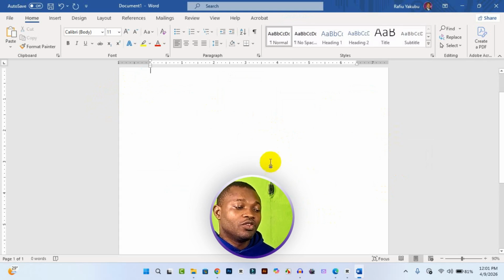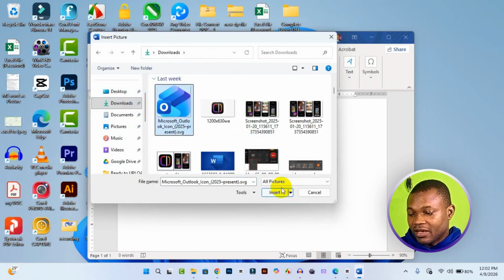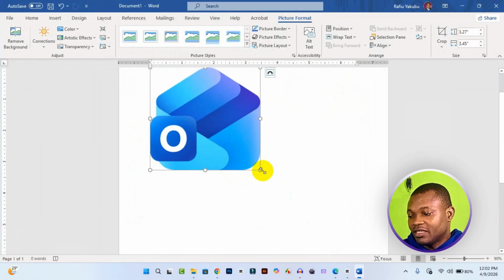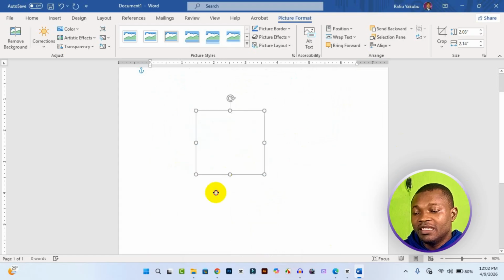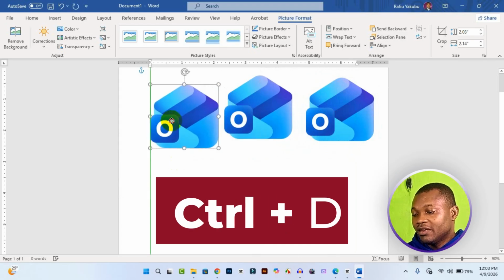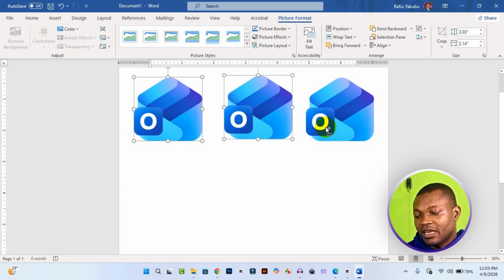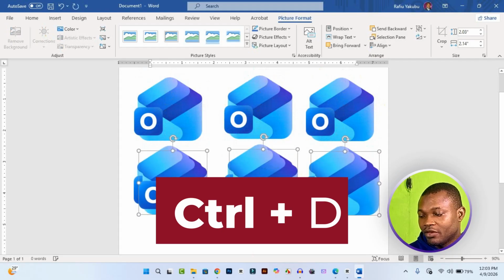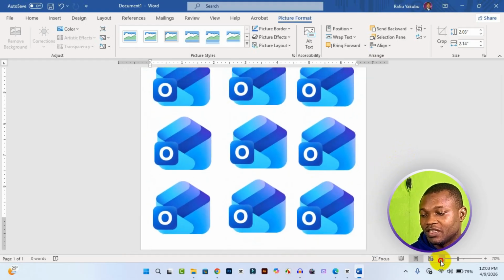Insert, Copy, Paste & Move Images Freely in Word